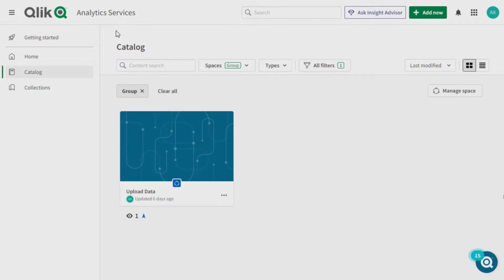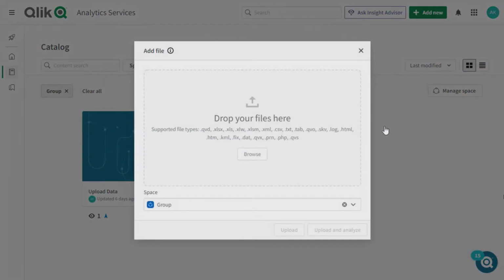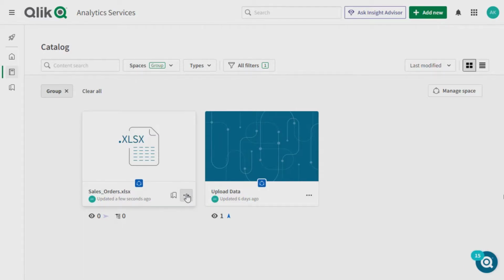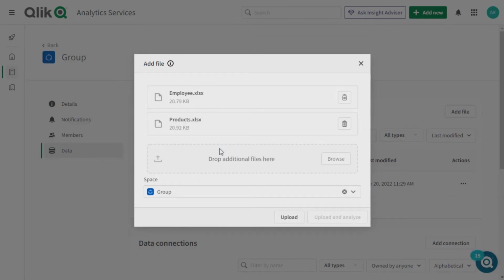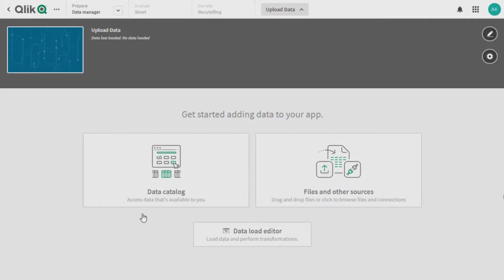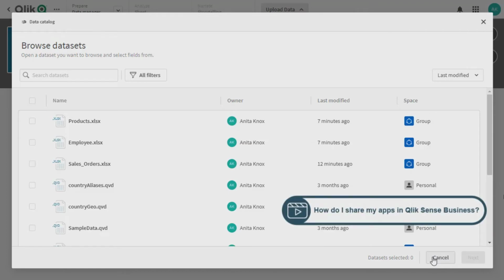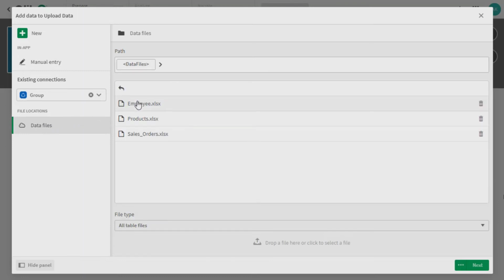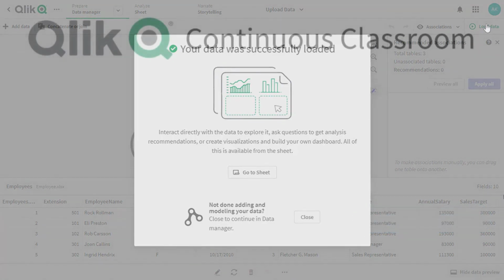Как мне загрузить данные в приложения? Qlik Sense (Для обучения, Переводить с Яндекс)